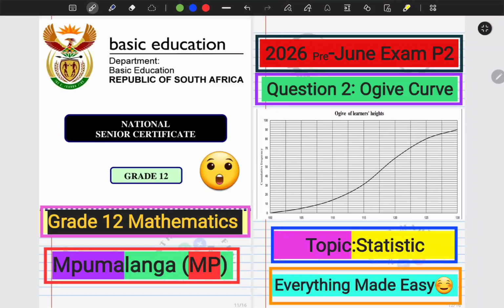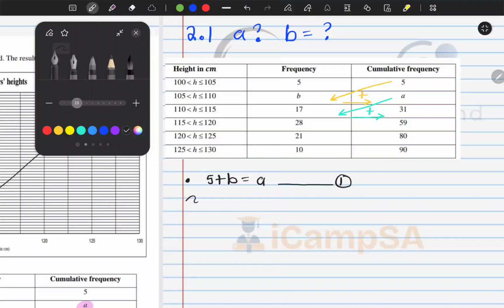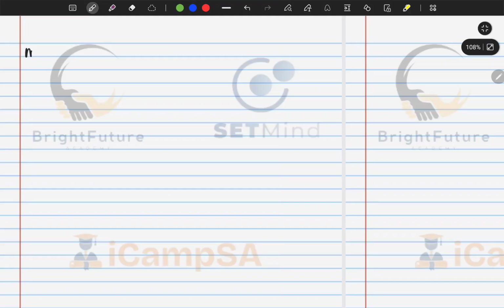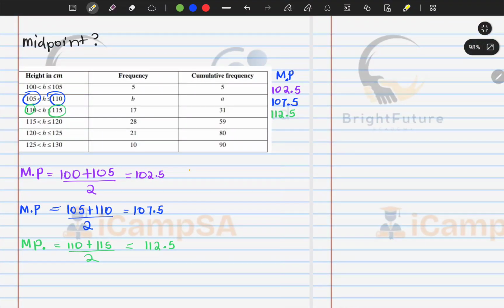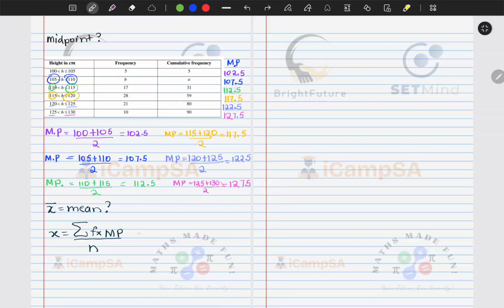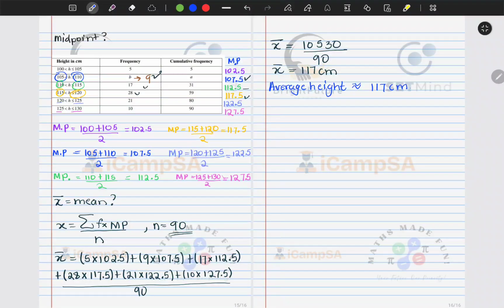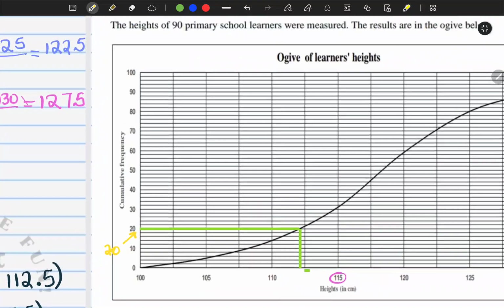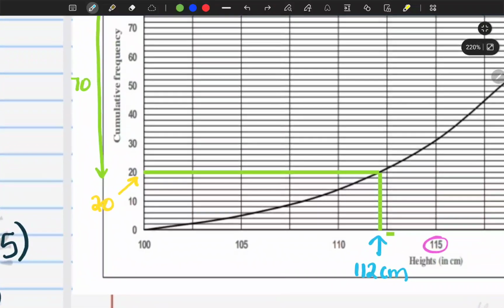Grade 12 Maths P2 | How to Read an Ogive Graph | Mpumalanga June 2026 Q2 | iCampSA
Struggling with statistics and reading data from cumulative frequency curves (ogives) in Grade 12 Mathematics Paper 2? In this lesson, we break down Question 2 from the Mpumalanga Province June 2026 Pre-Exam P2 paper step-by-step!

We analyze an ogive tracking the heights of 90 primary school learners, showing you exactly how to fill in a missing frequency table, calculate an estimated mean/average height from grouped data, and find specific learner counts directly from the cumulative frequency graph.

Questions covered in this video to help you prepare:
- 2.1 Complete the cumulative frequency table to find missing values 'a' and 'b'.
- 2.2 Step-by-step calculation to determine the estimated average (mean) height for grouped data.
- 2.3 How to accurately read the ogive graph to find the number of learners taller than 112 cm.

🚀 Want to ace your Matric Mathematics and Physical Sciences?
Join iCampSA for expert academic support tailored for South African Grade 10-12 learners. We make complex concepts easy to understand so you can boost your marks!